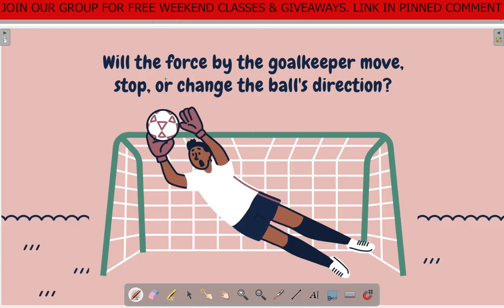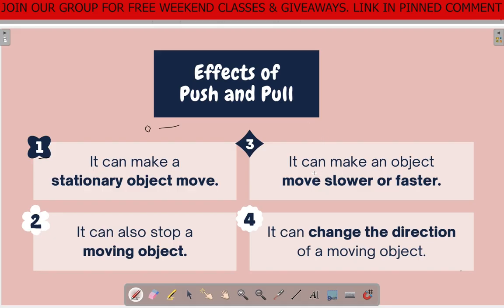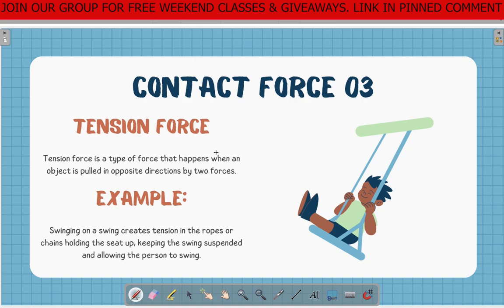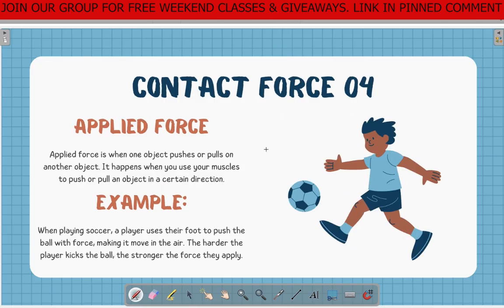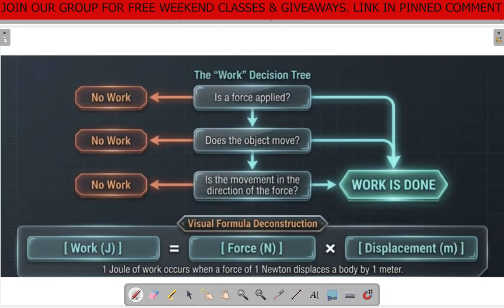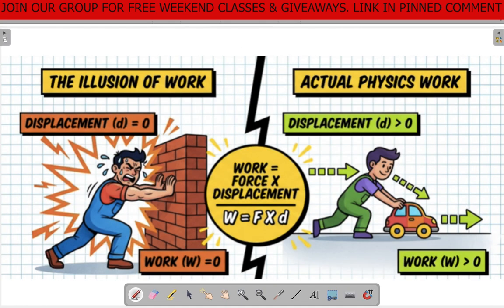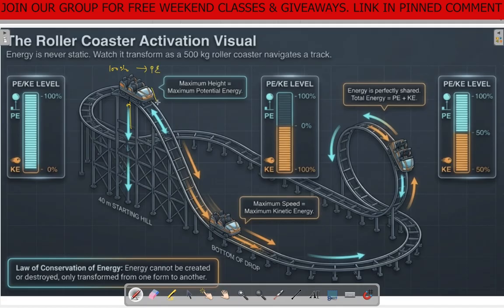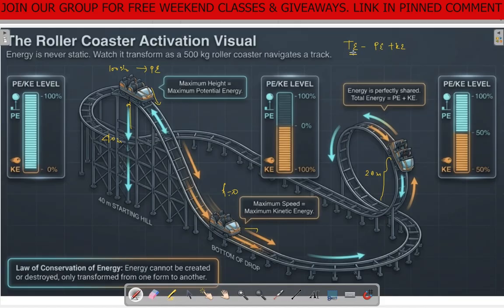Weekend Session 3 | Force, Work and Energy